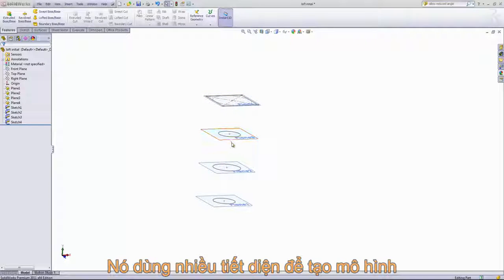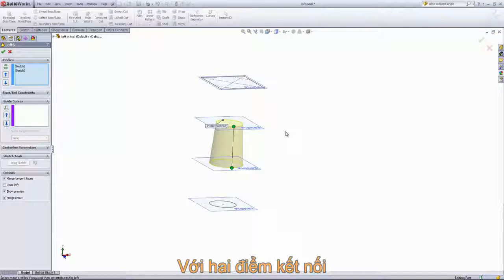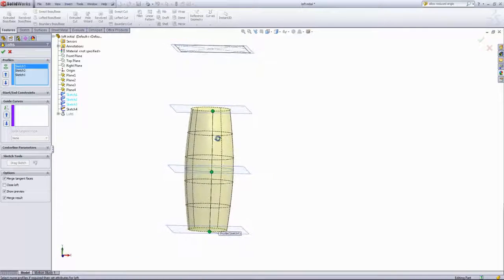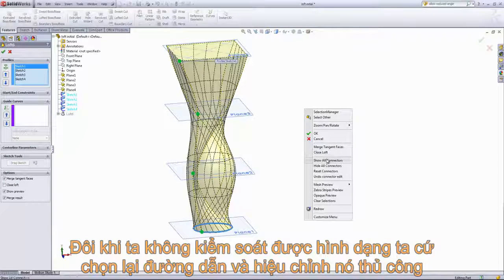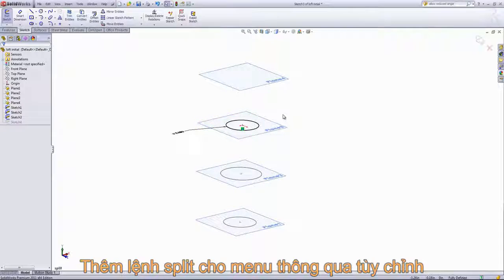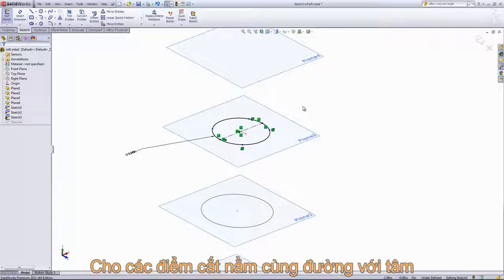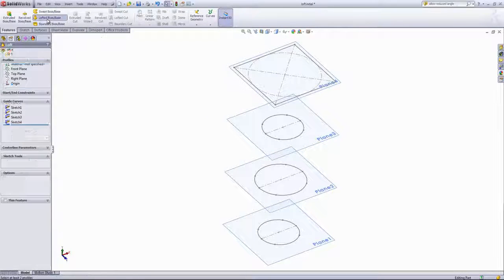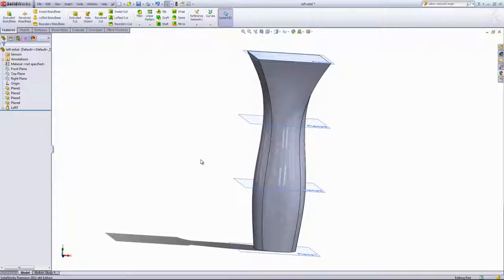Bài 20 Giới thiệu lệnh Lofts trên Solidworks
Làm thế nào để tạo các đối tượng với hình học phức tạp, nhất là khi tiết diện thay đổi và không giống nhau trên từng phần của đối  tượng với phần mềm Solidworks.